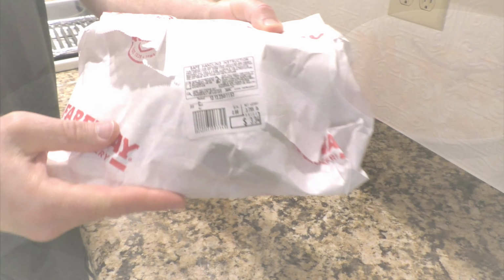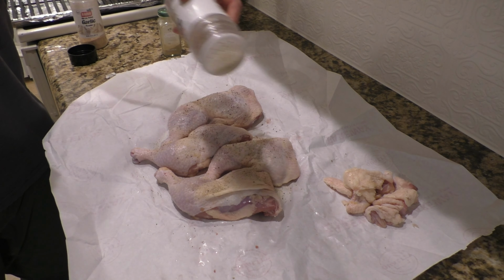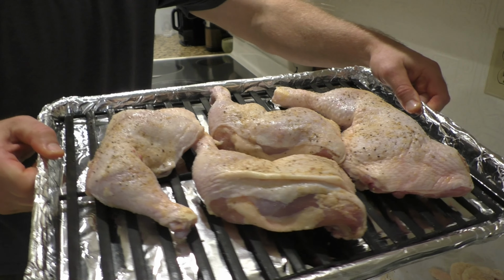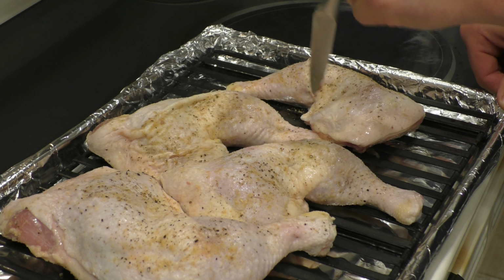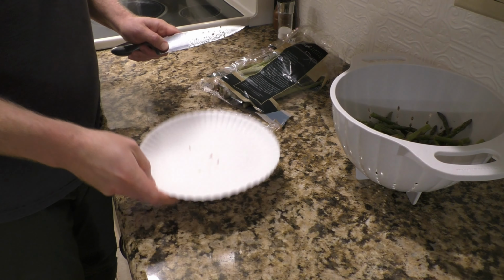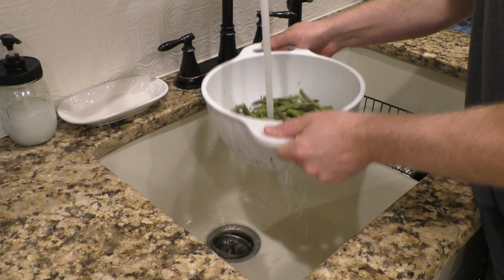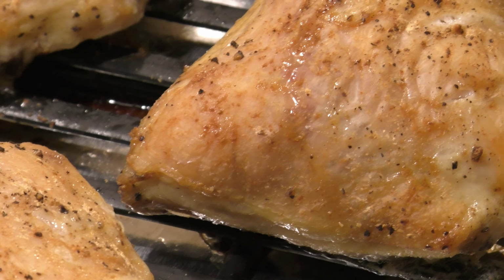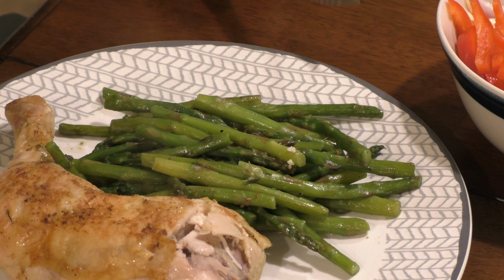Crispy Ginger Chicken, Asparagus, Sesame Slaw (Asian Style)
Simple recipe for crispy chicken in the oven with ginger. Along with the chicken we had sauteed asparagus and slaw with sesame dressing.